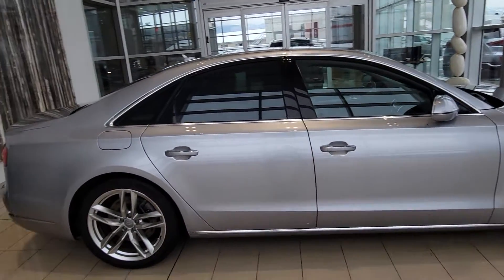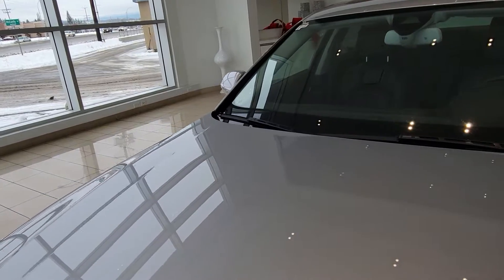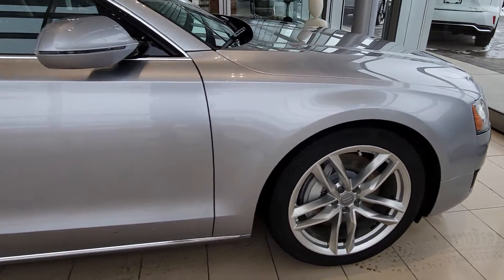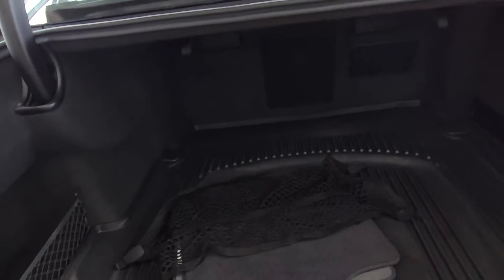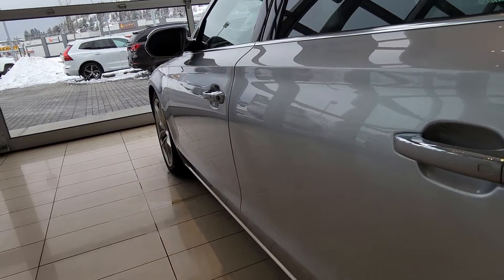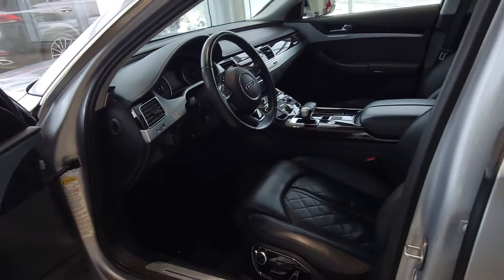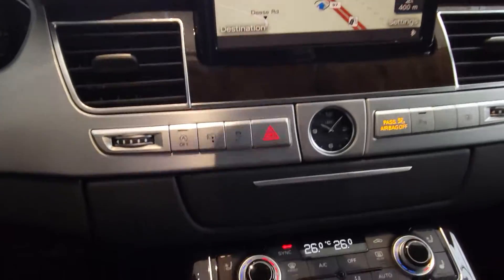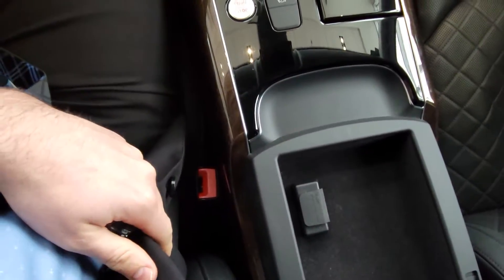2015 Audi A8 TDI Quattro - Lexus of Kelowna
*2 Owner, No accidents, Dealer Serviced, Quattro, 3.0 TDI Diesel, Winter Tires on Rims*

This 2015 Audi A8 TDI Quattro comes to us painted in Cuvee Silver Metallic with a black premium leather interior. This flagship sedan has been well cared for since new, with a great record of dealer servicing. The previous owner loved the Audi but needed the added space of an SUV, so they traded in for a 2021 Lexus NX 300. The CarFax report shows an excellent history with no accidents and only one minor comprehensive claim. Included with the vehicle are both sets of keys as well as the original owners manuals. Notable options featured in this A8 include AM/FM/SXM, Bluetooth, Navigation, Bose Audio Surround Sound System, Backup Camera with Parking Sensors, Four Zone Automatic Climate Control, Heated and Ventilated Seats, Memory Seats, Soft Close Doors, Power Trunk, LED Headlights, and much more. Also included are a set of winter tires on alloy wheels to ensure this A8 is ready for any weather.

During the detailed mechanical inspection the Certified Technician performed an oil and filter change, as well as replaced the cabin air filter to ensure this A8 is ready for the next owners.